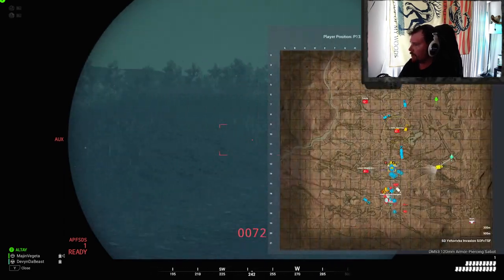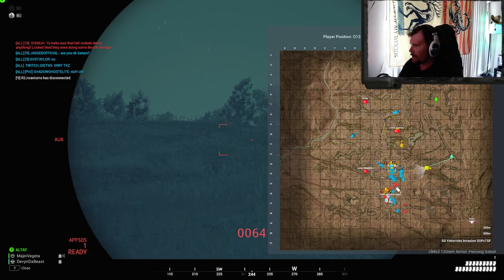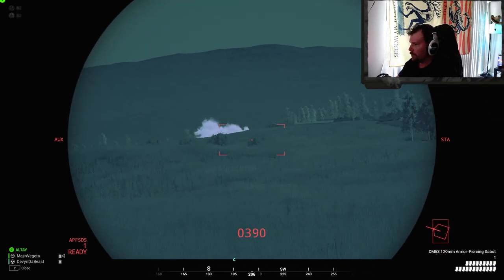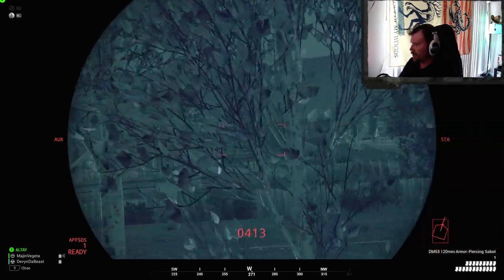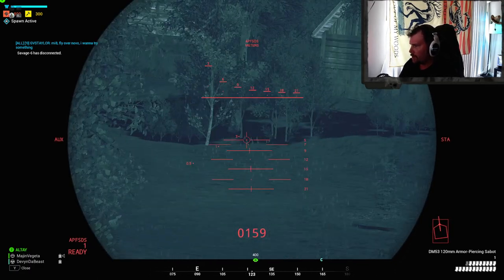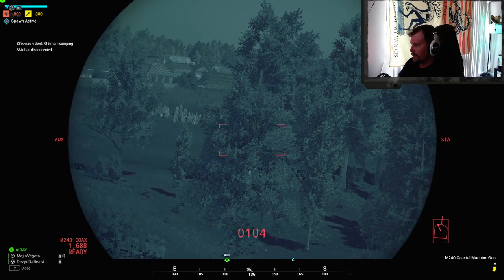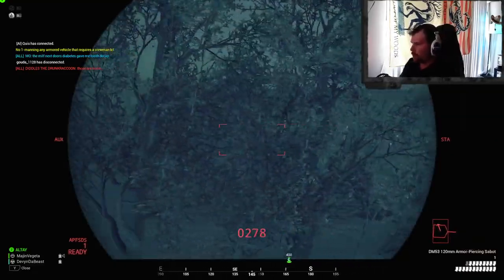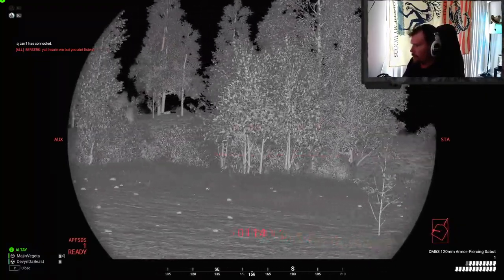I Can See You Pass Gas | Modded Squad Match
I got thermals and you have a rifle. Things aren't going to go well for you.